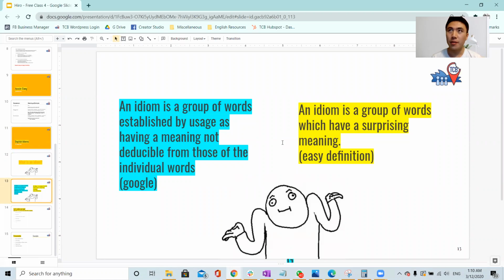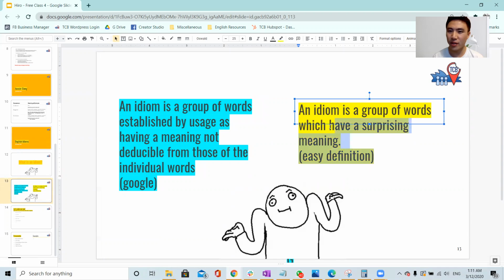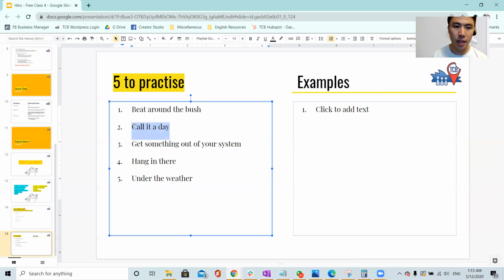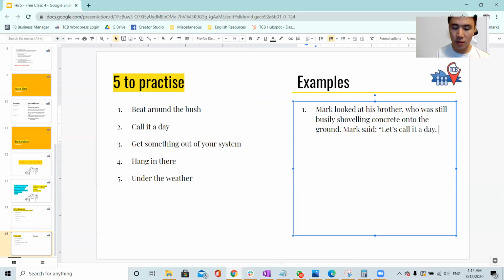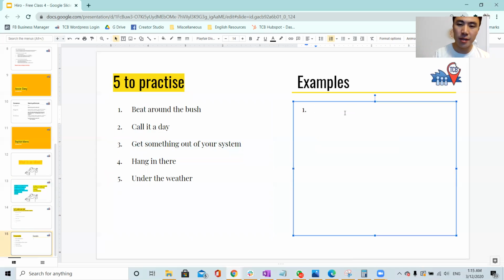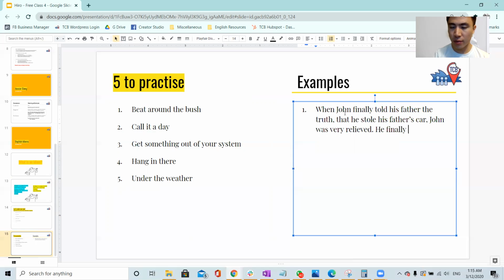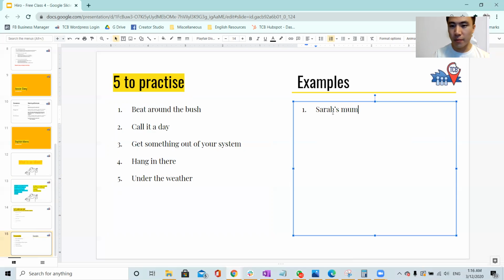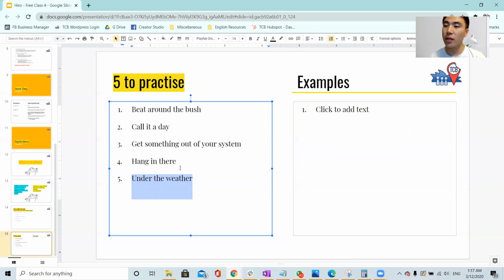Expressing in English | 5 Idioms to practise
This video runs you through how to use 5 different idioms in English communication. Idioms are important as they express meaning which is understood only when words are used in a particular combination.

This video is part of TCB Education. We teach ways in which English expression can be made more effective.

At TCB, we want to open international doors for our students. Being able to live, study or work around the world necessitates good communication skills.

During our classes, you'll learn skills in English speaking, comprehension, presentation, interview and more. We teach in a way that enhances your sense of 'Global Citizenship', equipping you with the knowledge and confidence to chat with different people.